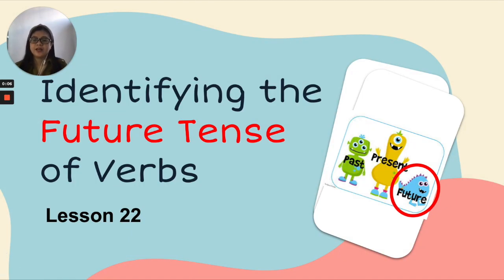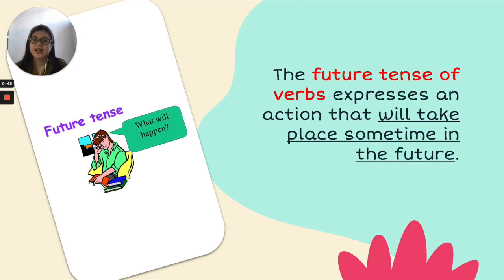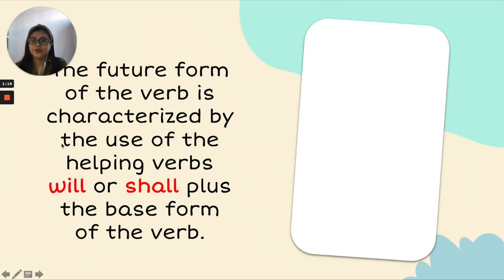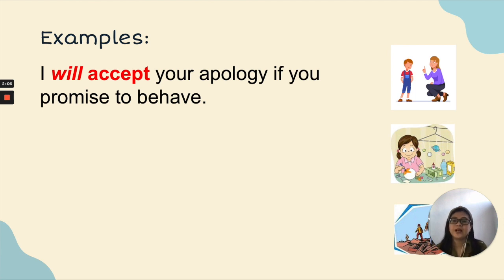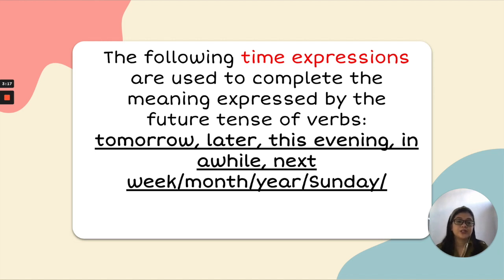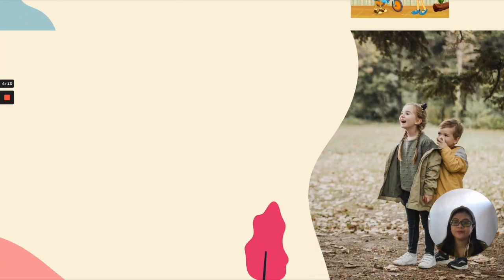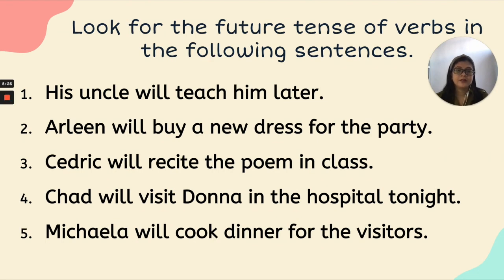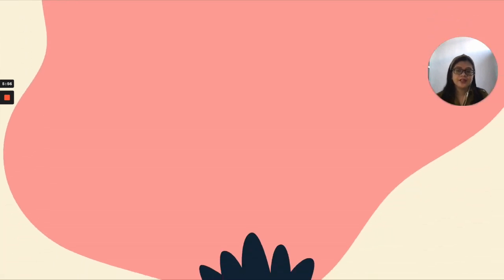Identifying the Future Tense of Verbs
Hi everyone!

This video is about the future tense of verbs. You may check the worksheets below to practice what you have learned in this video.